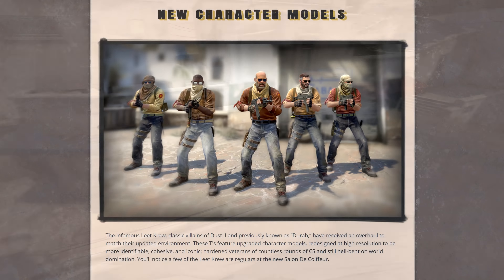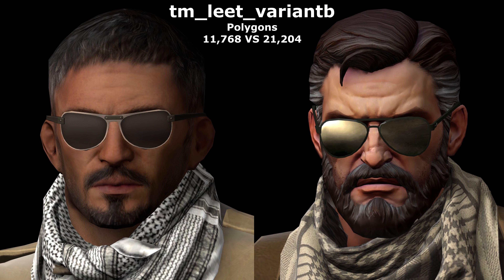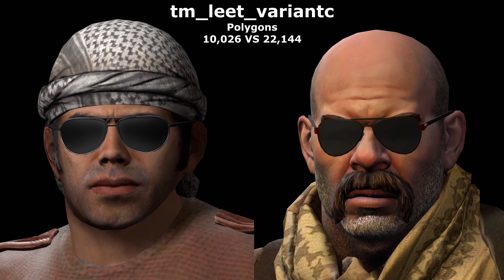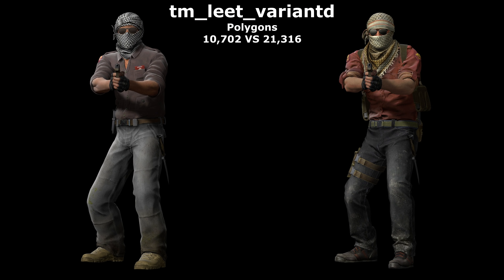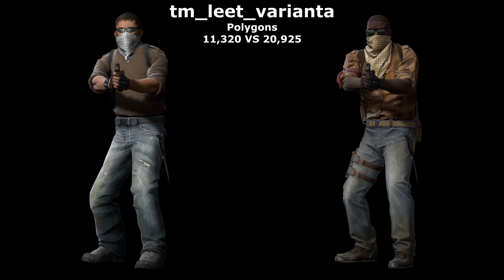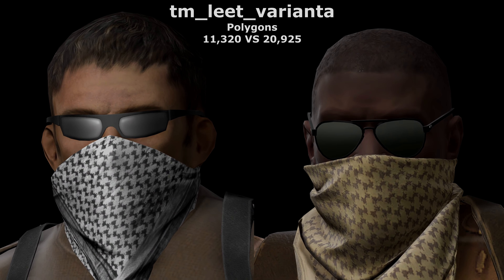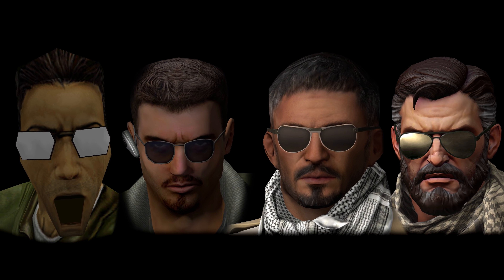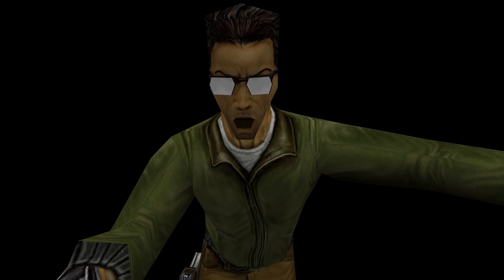Evolution of the Leet Krew in Counter Strike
Along with the Dust2 update, the T-sided Leet Krew models have also had a facelift. But does it make them look fake and plastic as CS:GO moves towards a more cartoonish, colourful design?

0:00 - CS:GO Before and after
1:48 - Older models!